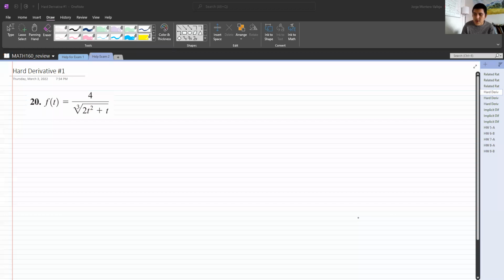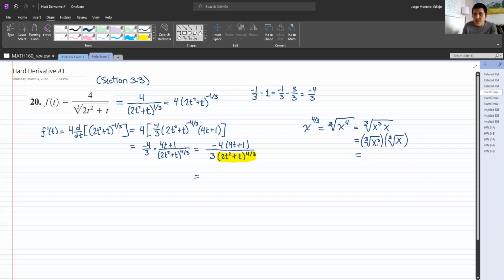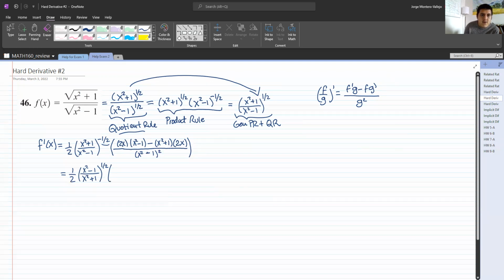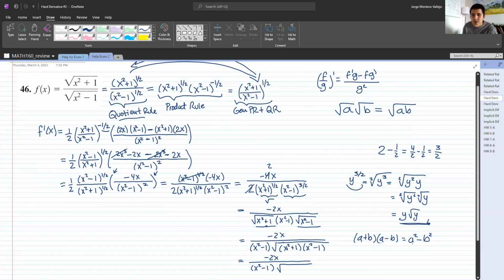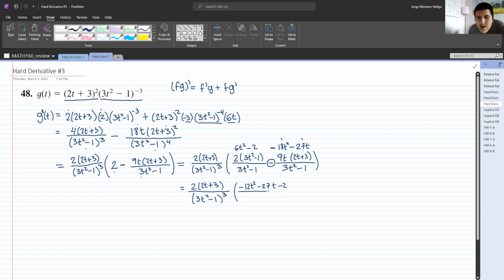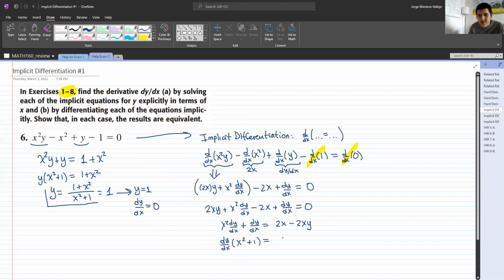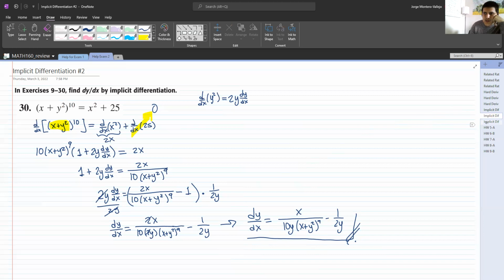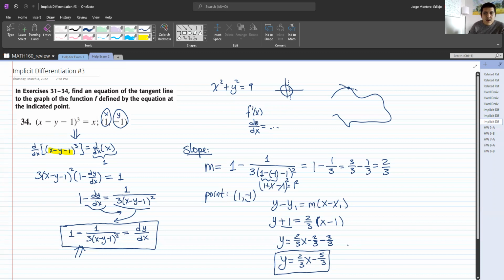MATH 160: Derivatives & Implicit Diff. Exam 2 Review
Here I solve a few "hard" derivatives and some implicit differentiation problems (six in total, three and three)